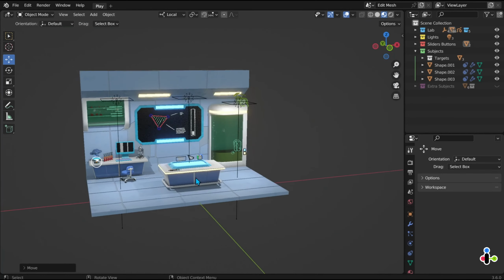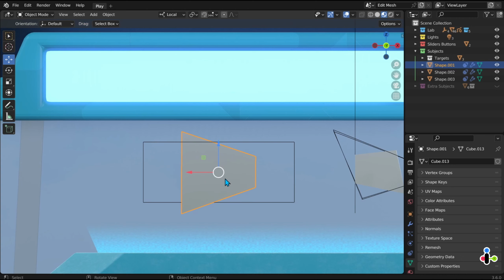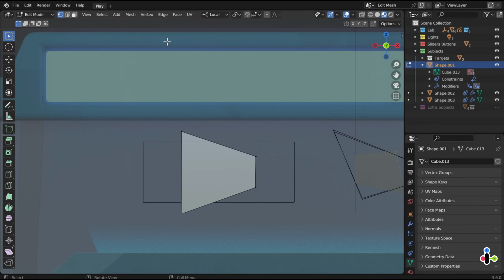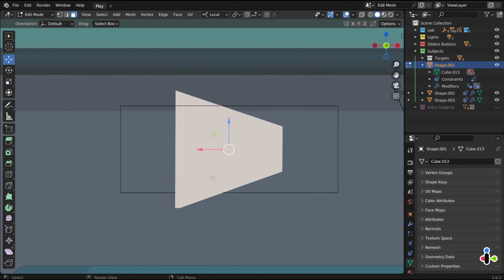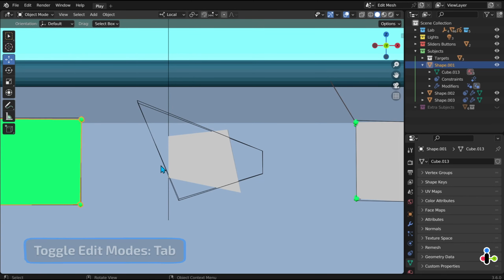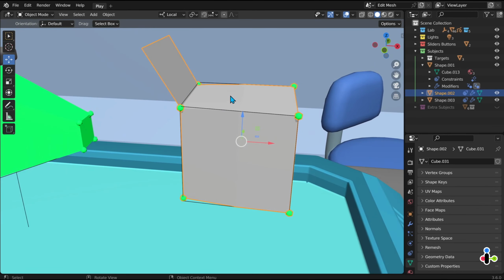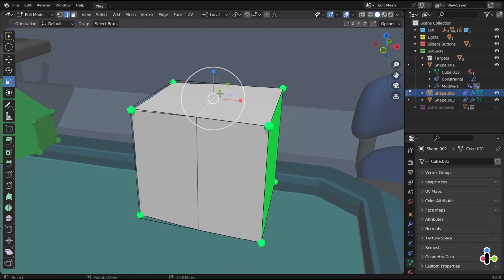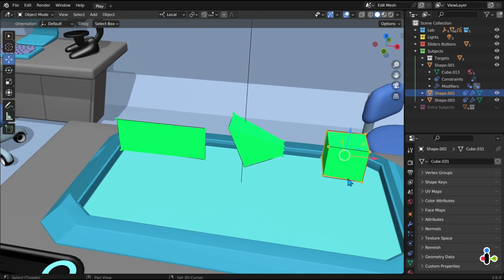Blender Starter Kit Course - Edit Mesh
Edit Mesh: Change the shape of a Mesh object by editing its vertices, edges, and faces

Blender is Free and Open Source Software